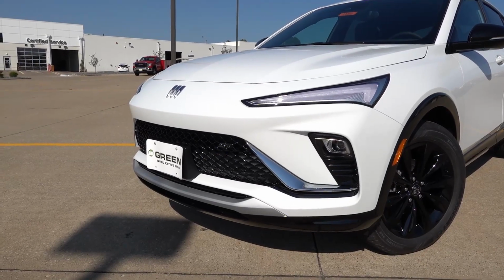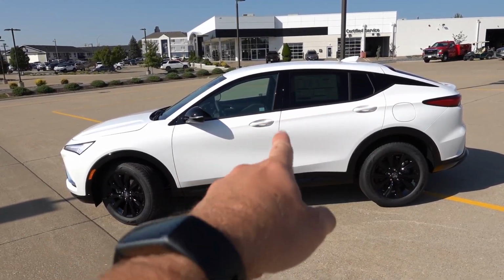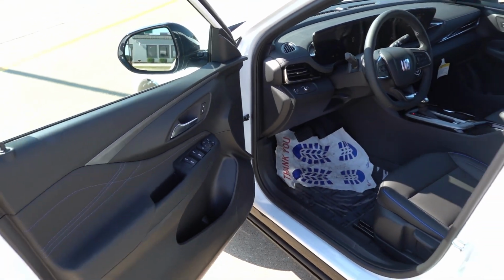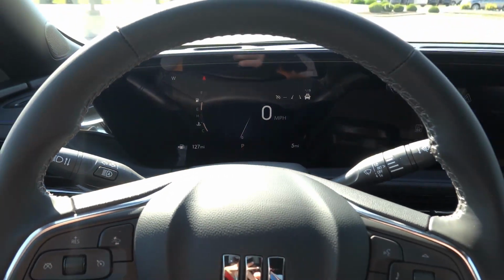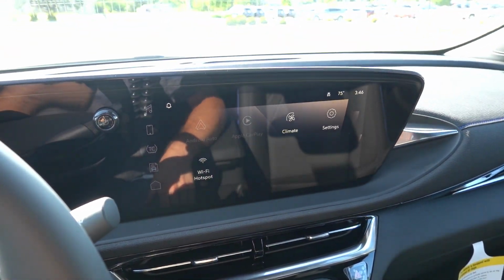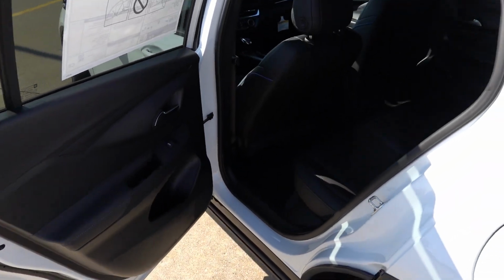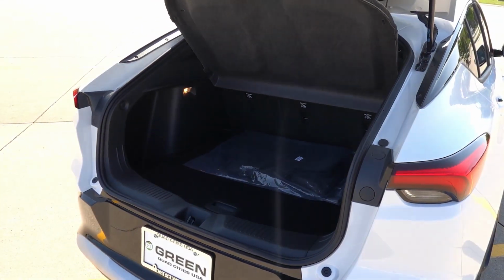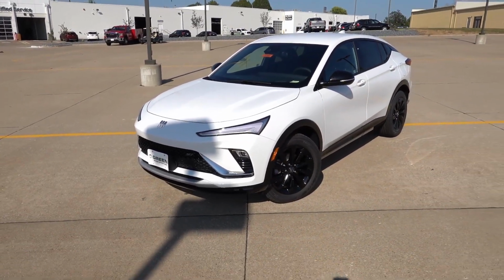2024 Buick Envista Sport Touring | BEST vehicle for $25k!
In this video we look at the 2024 Buick Envista Sport Touring finished in Summit White with the Ebony/Blue accent interior. The Envista is all new for 2024, and like the Chevy Trax, provides insane value per dollar in the SUV market. The Envista ST seen here comes in at $25,195 including destination and for the money, I cannot think of another vehicle that offers a similar package outside of the Chevy Trax which rides on the same platform. The Envista ST gets unique black accents, blue accented interior, and more standard equipment than the base preferred. No matter the trim, the Envista is surely a winner for GM. Would you rather take the Chevy Trax or Buick Envista?